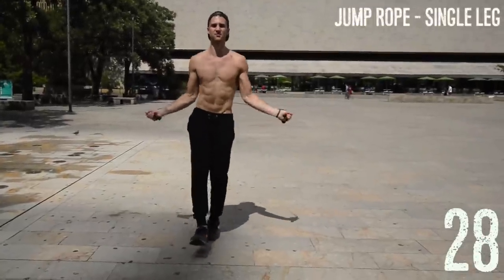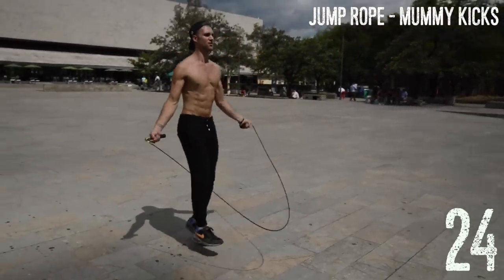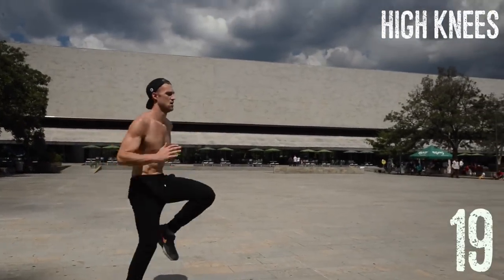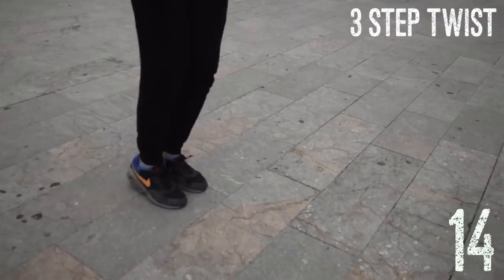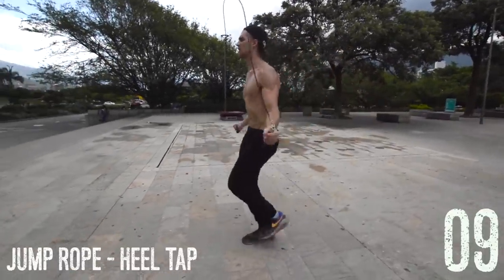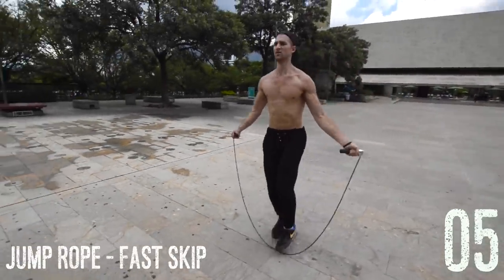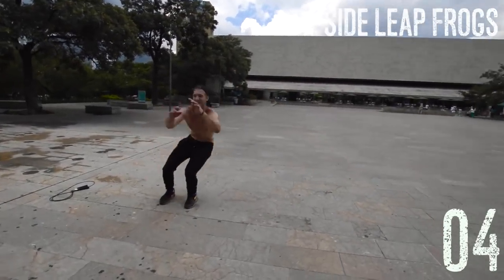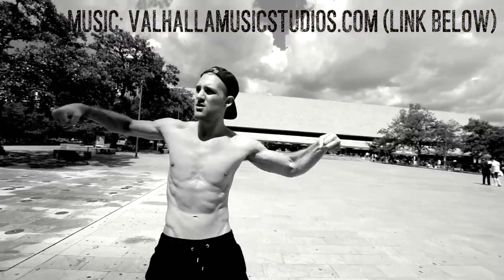Quick High Intensity Jump Rope Workout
Workout:
30 seconds - jump rope - single leg
30 seconds - jump rope - mummy kicks
30 seconds - high knees
30 seconds - 3 step twist
30 seconds - jump rope - heel tap
30 seconds - jump rope - fast skip
30 seconds - side leap frogs
30 seconds - plank side toe touches

*Rest 10 seconds between each exercise
*Complete each circuit 5x resting 1 min between circuits